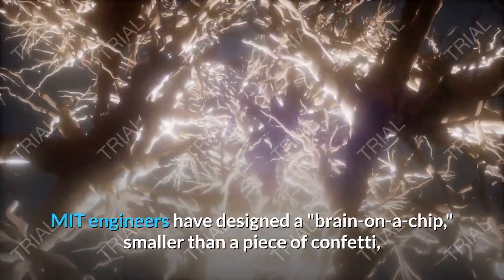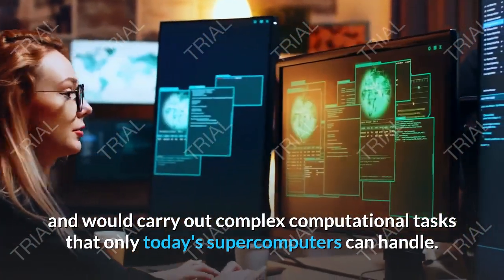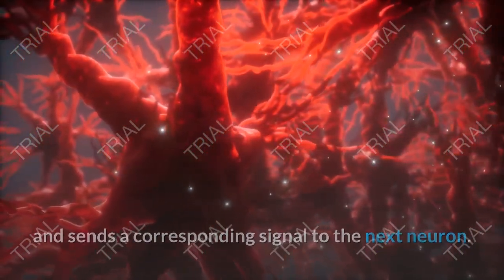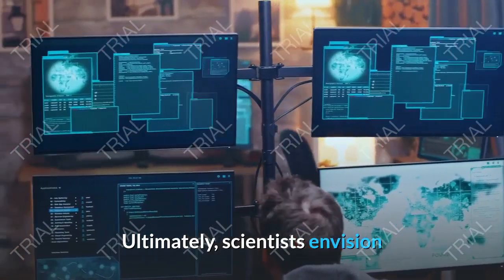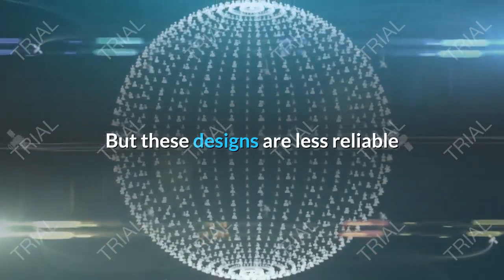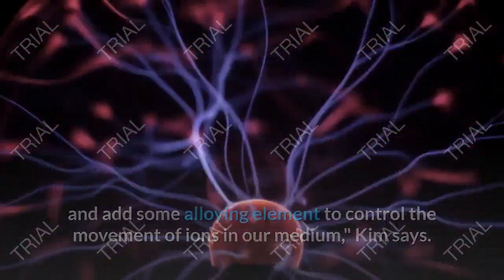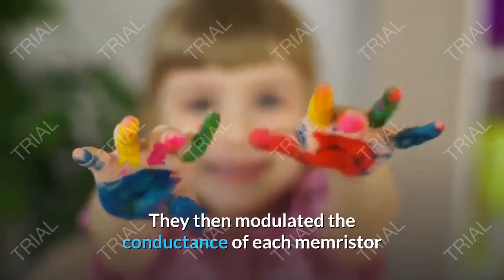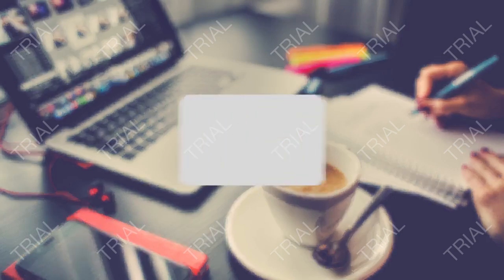Engineers Put Tens Of Thousands Of Artificial Brain Synapses On A Single Chip